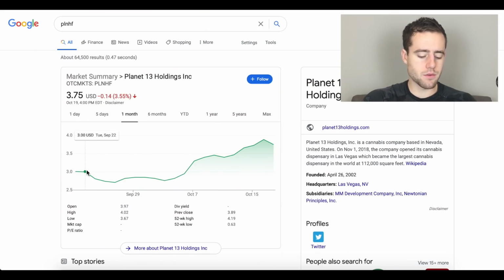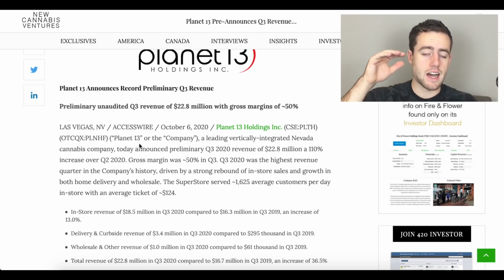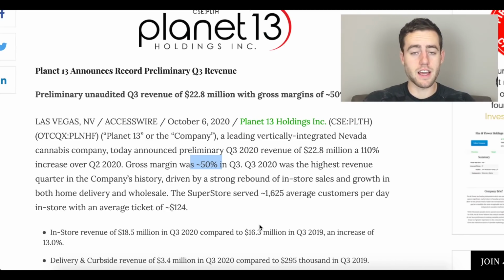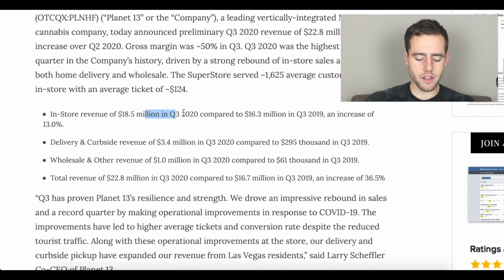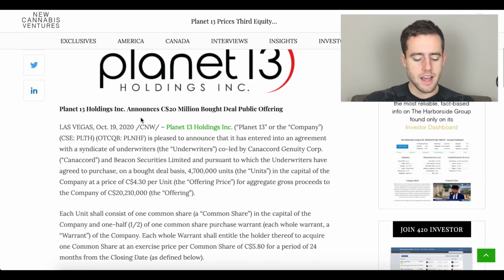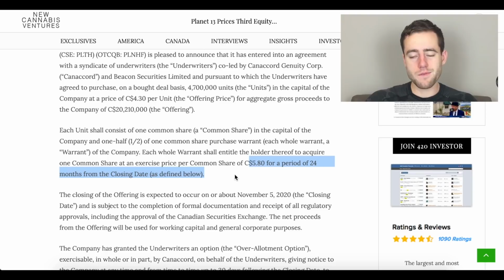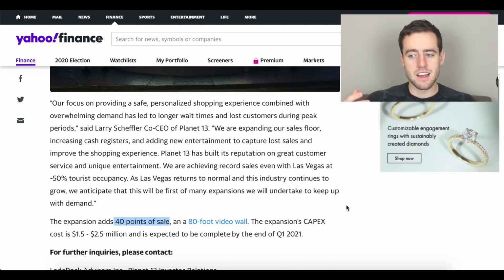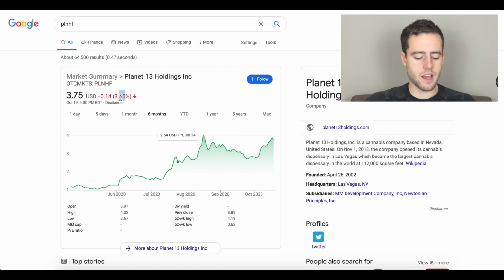Planet 13 Expansion News! Most Exciting Penny Stock Out There?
Planet 13 is one of the most exciting penny stock companies out there! They are looking to expand to 5-10 locations and they just came out with news of DOUBLING their main place of business!

Merch!

See Market Caps Move In Real Time With AssetDash! Compare Bitcoin, Apple stock, and Vanguard Index Funds all at once!

You get access to a group Discord (like a chatroom) to talk over stocks with myself and others. I also show every buy/sell I make in real time! Join the top tier for exclusive live streams!

My Financial Friend TikTok.

Start with Tubebuddy! This is a great website if you are looking to grow your YouTube Channel!

Here is the link to credible to refinance your loans and save money!

Save:
If you want to make $30 and save 1%-12% on your online purchases consider signing up for Rakuten! It's super easy and sends you a check every few months! Here is the link!